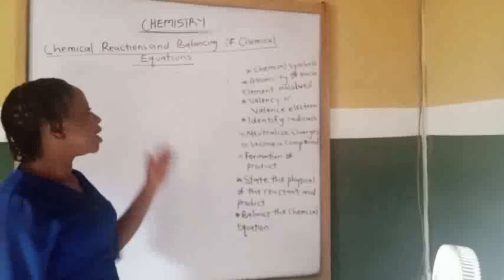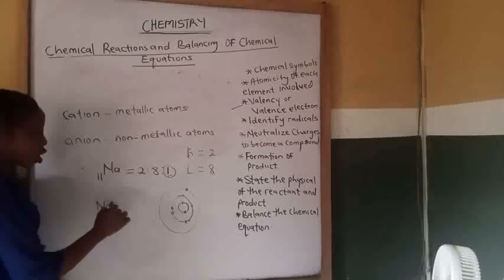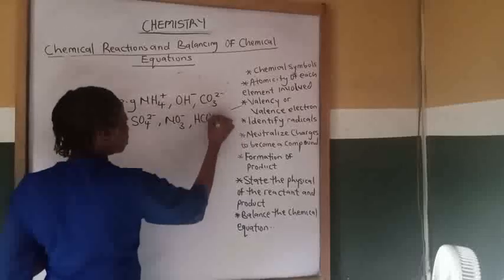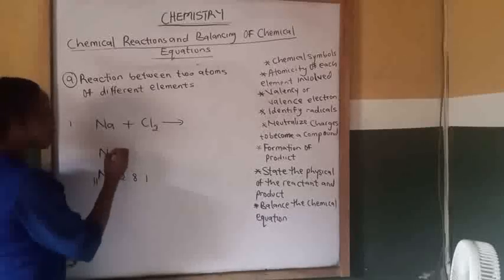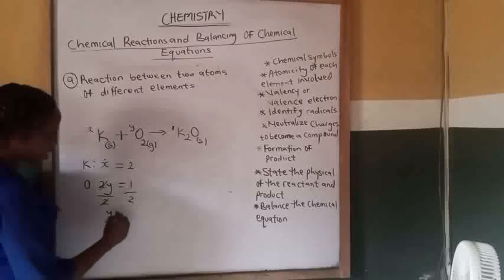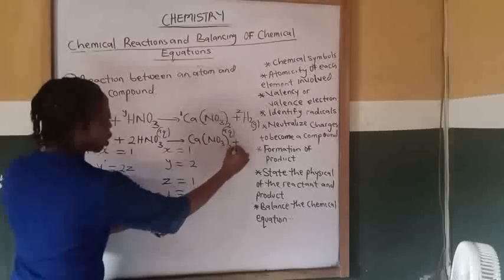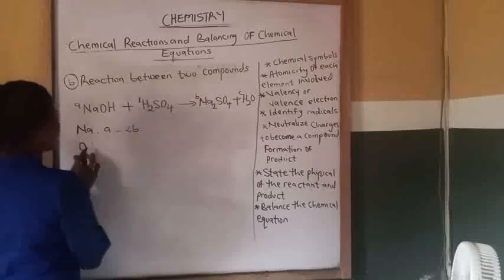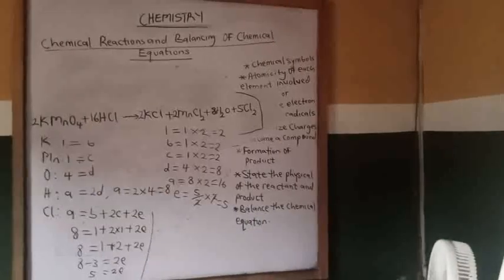TOPIC: Chemical Reactions and Balancing of Chemical Equations